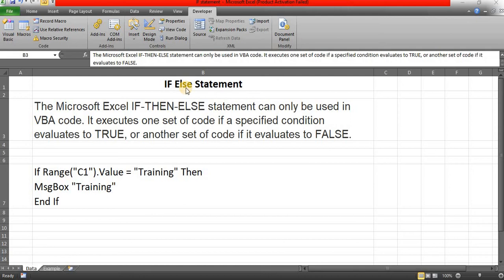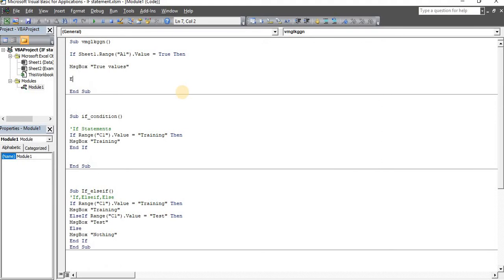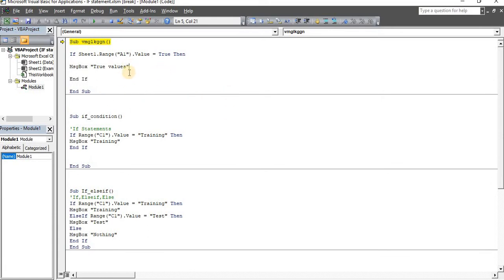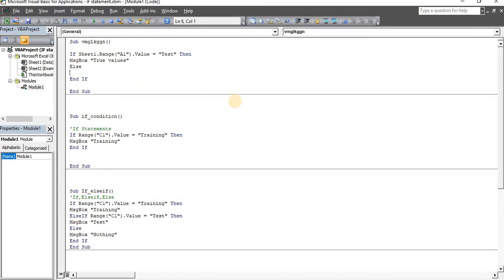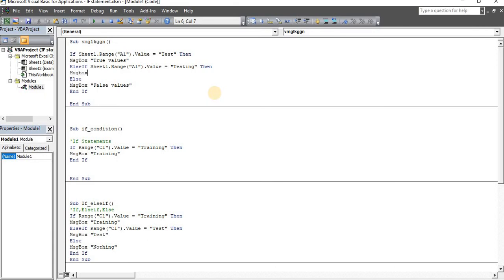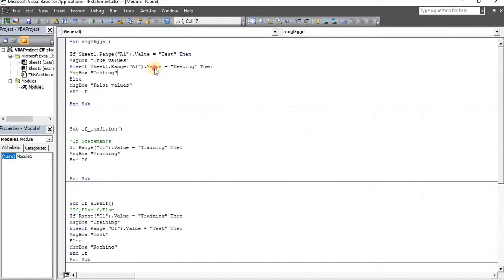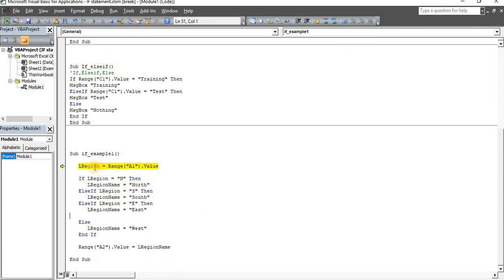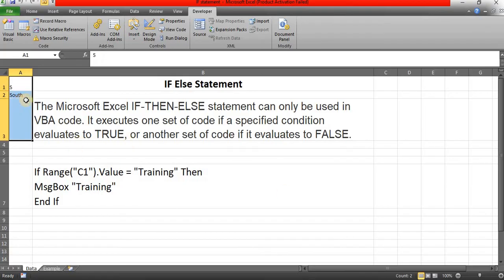Excel VBA - If Else Elseif statement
excel vba if then multiple statements
excel vba if statement multiple conditions
excel vba if statement based on cell value
vba nested if then else in a for next loop
excel vba if cell contains value then
What is Excel macro
excel vba if then else if else statement